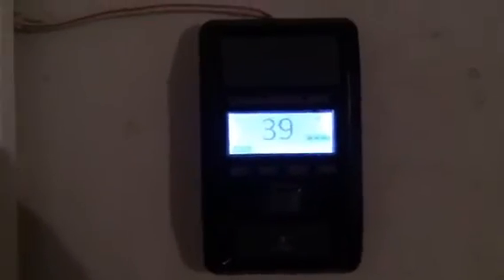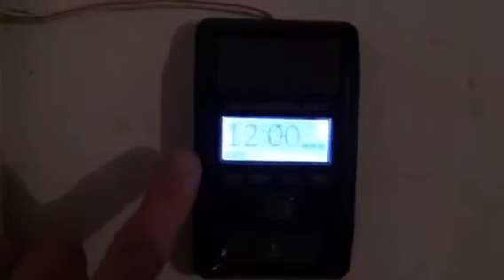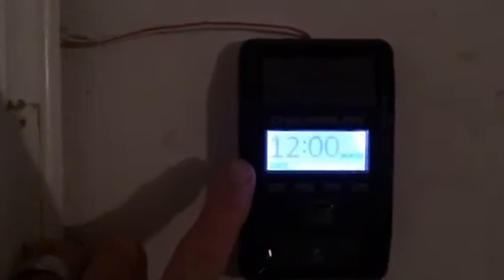Press push bar to activate Chamberlain garage door opener not working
Error on my control Control pad Chamberlain garage door opener not working won't respond how to fix reset reprogram your pushbutton control